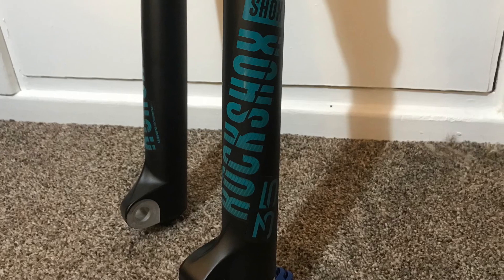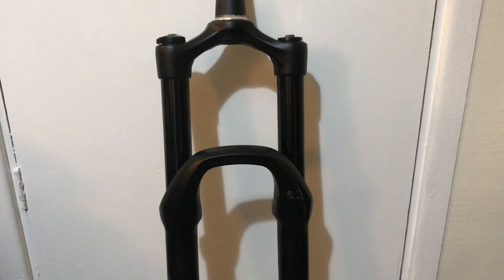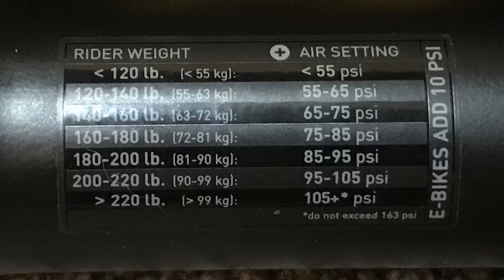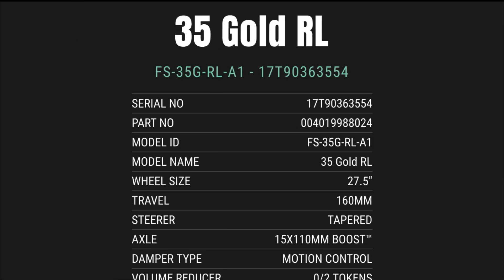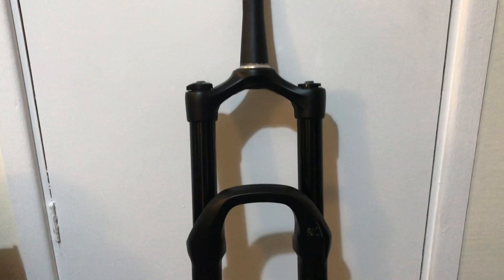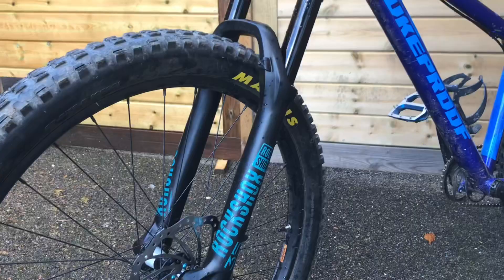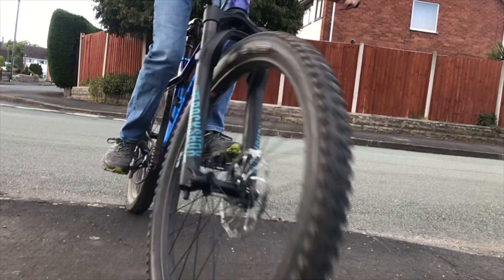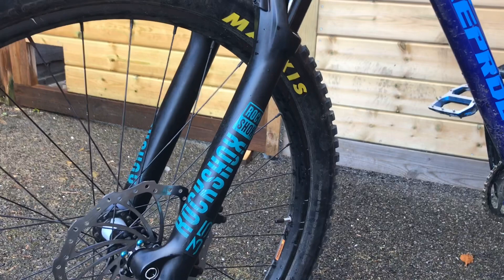Rockshox 35 gold RL | REVEIW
Just a quick review of my 2020 rockshox 35 gold RL